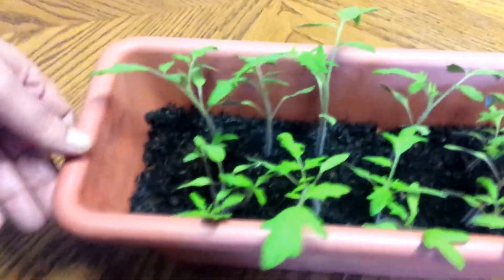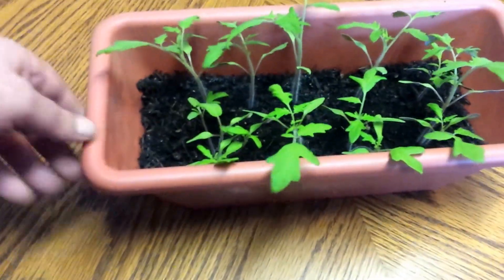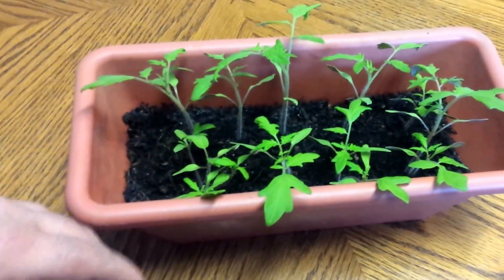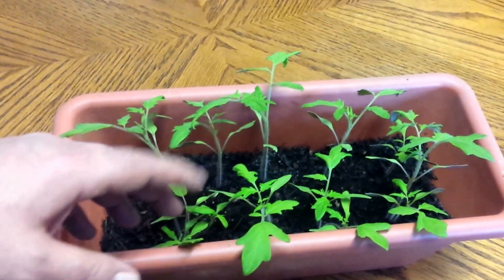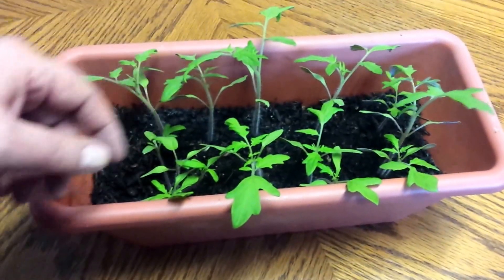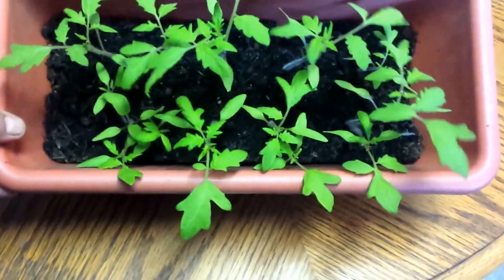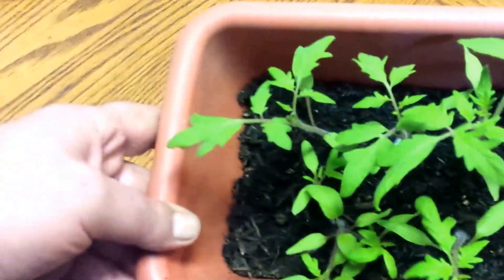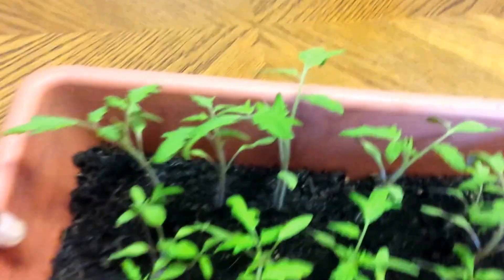Heirloom Tomatoes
A quick look at some heirloom tomatoes we're growing from produce bought at a local store. If you like this video check out some of our others We're also on tumblr